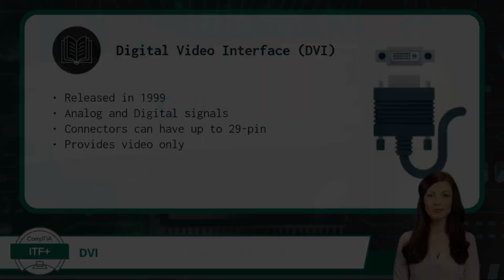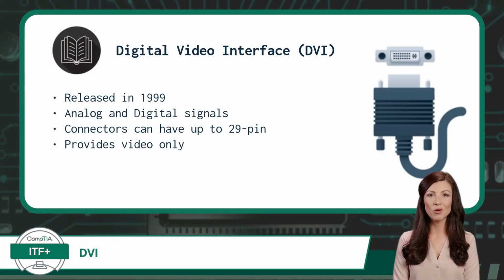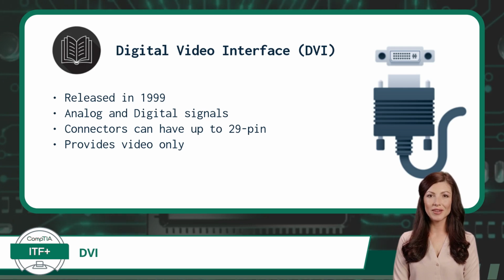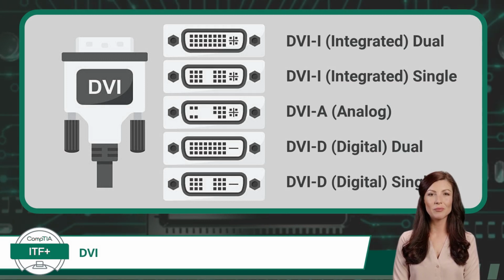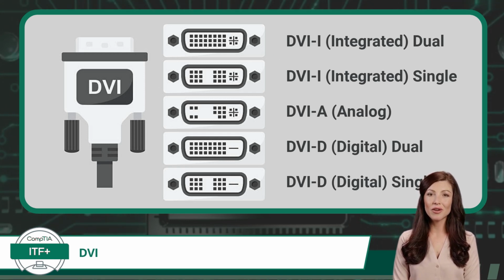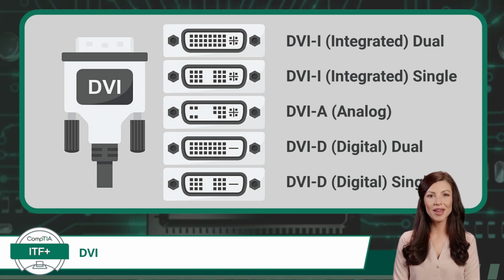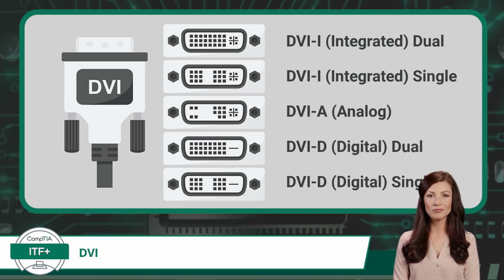CompTIA ITF+ (FC0-U61) | DVI | Exam Objective 2.1 | Course Training Video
CompTIA ITF+ (FC0-U61) | Exam Objective 2.1 | Classify common types of input/output device interfaces - Graphic device - DVI

Certification Cynergy provides a free complete online IT training course for the CompTIA ITF+ certification. IT Fundamentals+ is CompTIA's entry level certification designed to introduce users to basic computer principles. Through this free course, we will help you to prepare for ITF Plus certification exam quickly and easily.